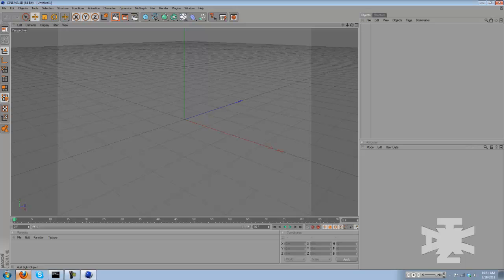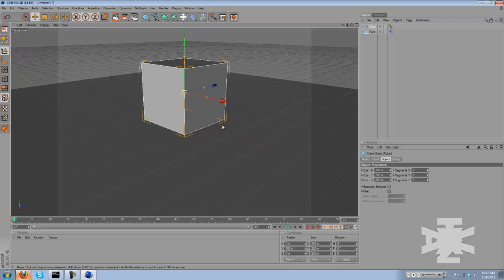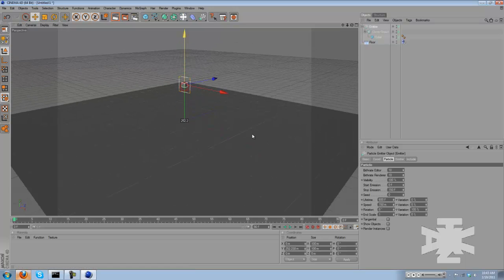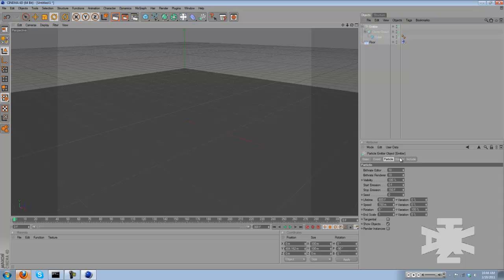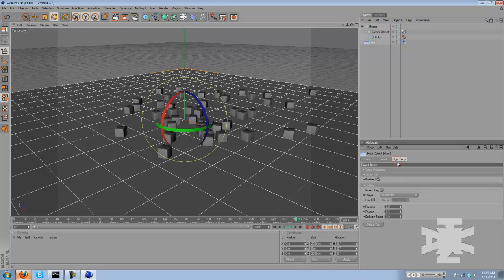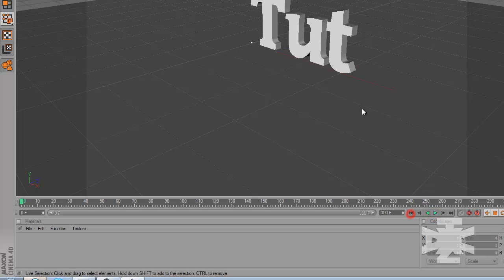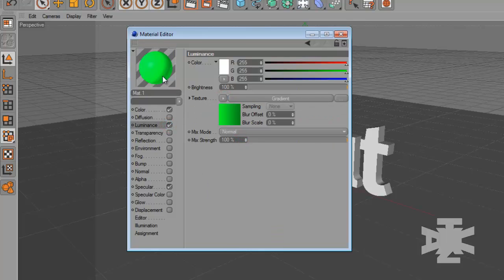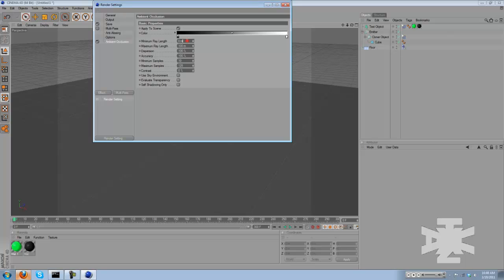Tutorial | How To Make My Intro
Questions Below